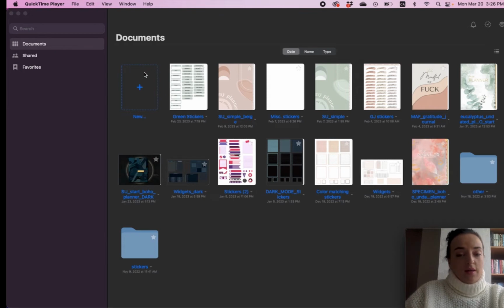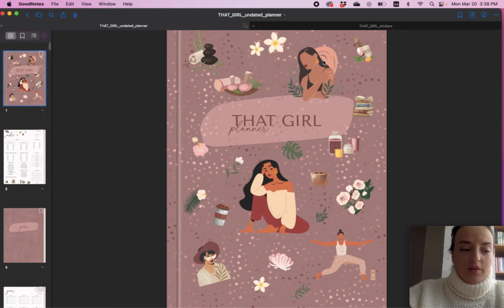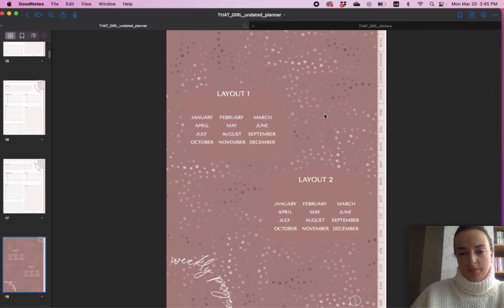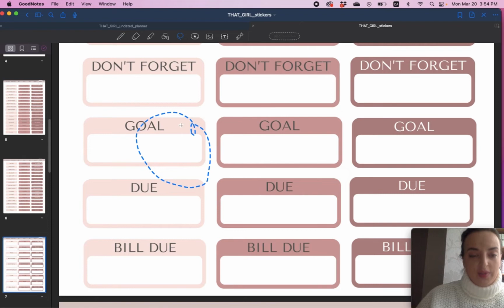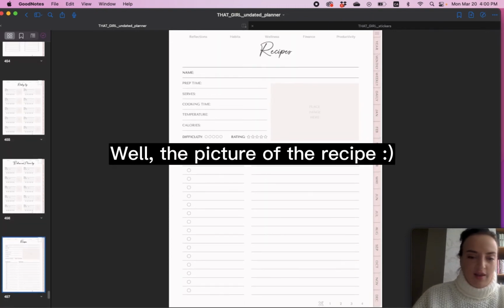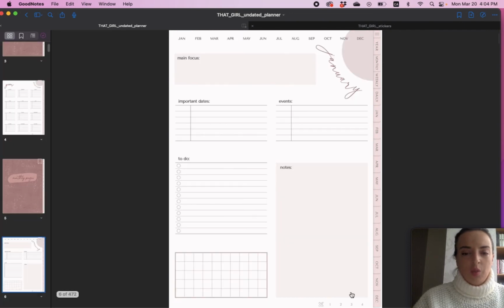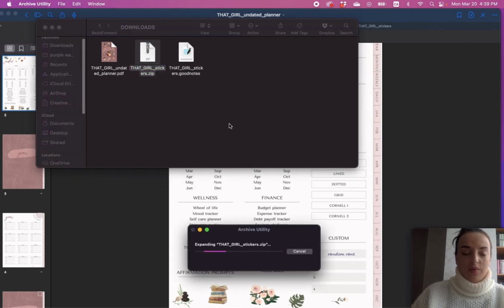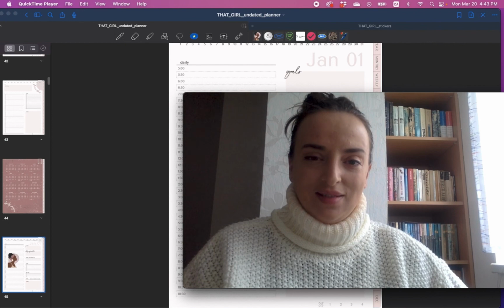THAT GIRL Planner • Boost your mindset and productivity (and unlock your potential)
Hi everyone 👋
Here's how to get started with digital planning in GoodNotes. More specifically - my latest addition and personal favourite - That Girl Digital Planner.

• Get a FREE monthly digital planner by joining the digital kingdom 👑

THAT GIRL planner:
• In this iPad planner tutorial you'll learn the basics of digital planning, even if you're a beginner, how to get started with digital planning, how to upload the planner and stickers, whether you want to import GoodNotes elements or use a sticker book, this will work for you :)

• A short 'digital planning 101' tutorial and GoodNotes planner tips on how I use this planner, its daily, weekly and monthly pages, are included.

• A brief intro to productivity layouts so you can figure out how to be more organized and productive, most importantly how to focus on yourself, your goals, work, building healthy routines and habits and be more present.

I love this planner so much, a lot of work & thought went into making it, I know for a fact, you will not be disappointed - I think it's the best undated digital planner out there. I am always here to answer questions & don't forget I offer a 30-day money back guarantee so you can be more confident when buying my products.

ABOUT THE PLANNER

🌸 You're about to reinvent yourself with THAT GIRL Digital Planner - your new iPad planner for GoodNotes that will become your companion, confidant and silent guide to crafting whoever you want to be and streamlining your life. Let the planner help you identify and address your needs, establish healthy routines and habits and tackle whatever the day brings you with greater confidence with no overwhelm.

🌸 You have a lot on your shoulders or maybe you're "just" figuring out, well...life. In either case, you'll want a planner that you can rely on, one that can help you find a way to make better decisions, take care of yourself, prioritize tasks and give you a nudge to challenge yourself by setting new goals.

All busy or not so busy women who want to focus on themselves, become better and more efficient at what they do, neatly organize their tasks and goals, establish healthy routines so that they can focus on being present with their loved ones & with themselves. Anyone, who's new to the idea of tracking their life and looking at it with a perspective. For those, who want to organize their days and events and those who like a beautiful design that speaks to their heart.

☑️ WHAT'S SPECIAL ABOUT THE PLANNER?

I've spent countless hours and days detailing the layout, and it was carefully designed with women in mind, from the aesthetics, down to the functionality. As unique as each and every one of us is, I wanted to make sure that YOU can find YOURSELF and what you're looking for in a planner.

• Early birds will appreciate 5 a.m. start, busy bees will like that the daily planning page is broken down to half-hour increments.
• The planning pros will enjoy 2 different weekly layouts
• The bohemian goddess in you will love that you can start any time throughout the year (undated planner, yay!)
• The indecisive will find comfort in the fact you can personalize it with 4 custom tabs
• and the penny-wise boss babes can get excited that this planner is reusable year after year.

With all kinds of trackers and logs, anyone will find a piece of themselves they can focus on.

Here's to self love and happier us,

cheers,

Tereza 🖤